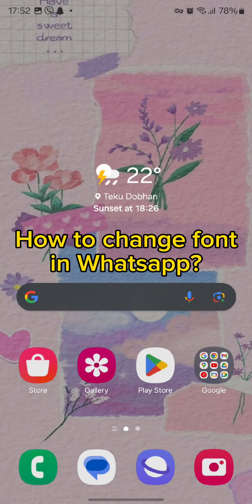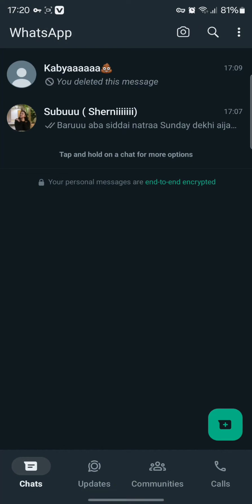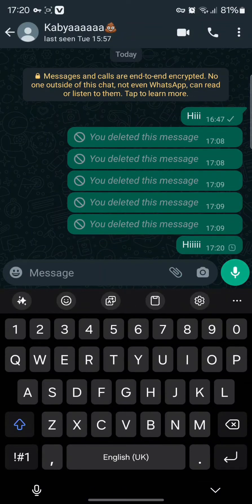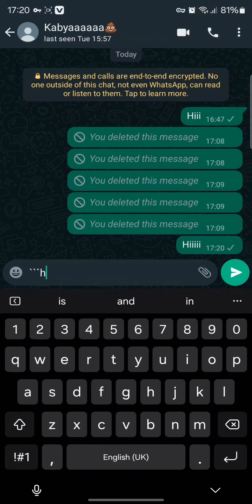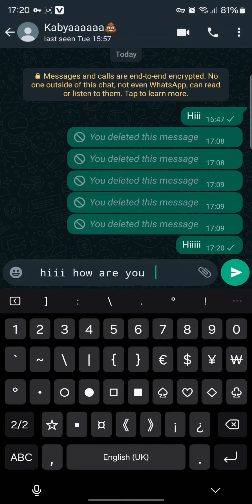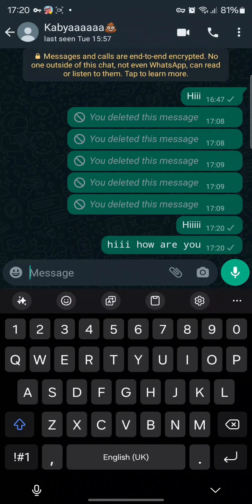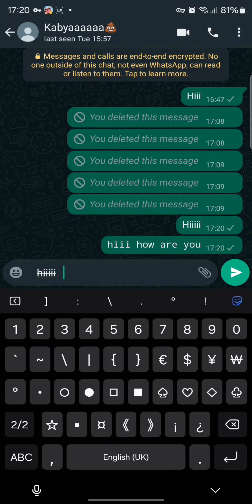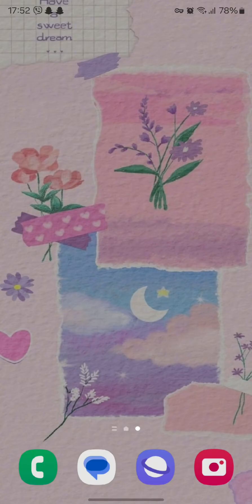How to Change Font Style in WhatsApp? Edit Font Style in WhatsApp on Android 2024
Welcome to our comprehensive tutorial on customizing font styles in WhatsApp! Are you tired of the same old default font? Ready to add a personal touch to your messages? Look no further! In this video, we'll walk you through the simple steps to spice up your chats with unique font styles.